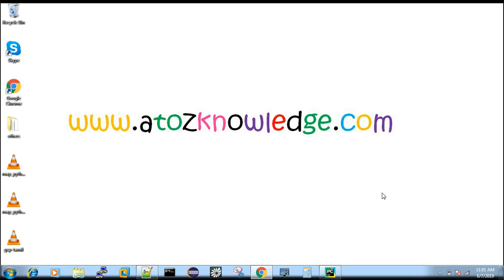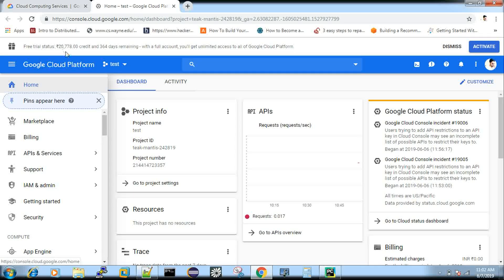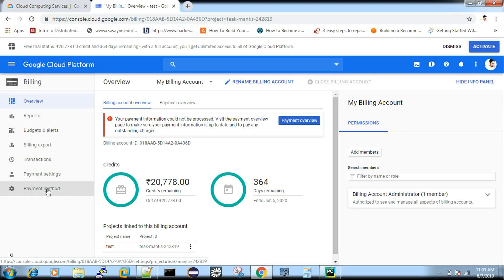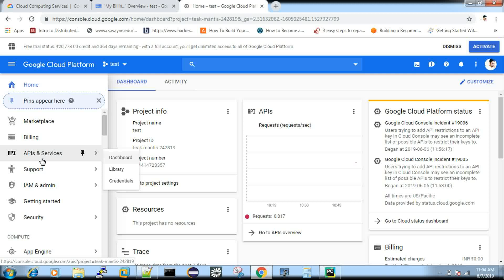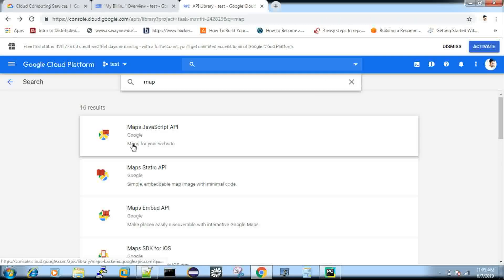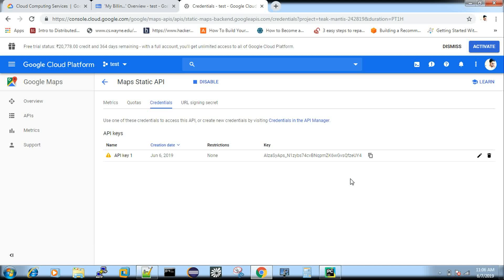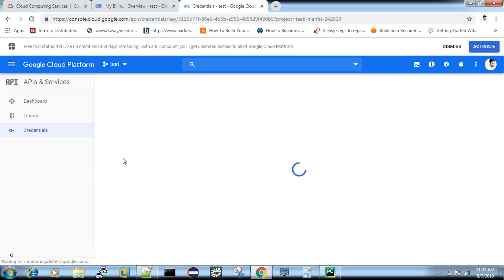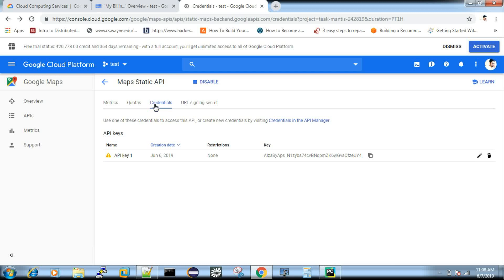Google Cloud Account Creation | API Key | Service Enable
Google Cloud Platform (GCP), offered by Google, is a suite of cloud computing services that runs on the same infrastructure that Google uses internally for its end-user products